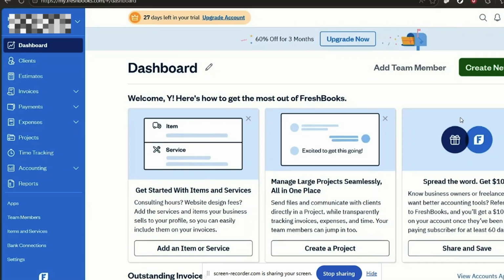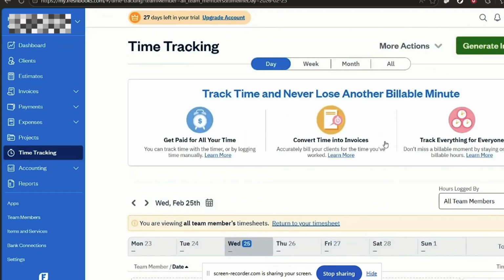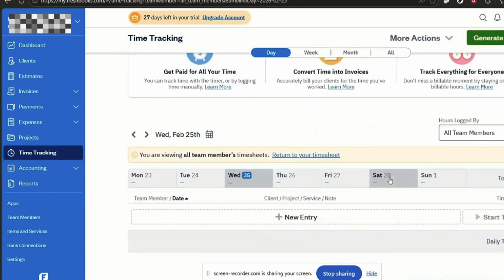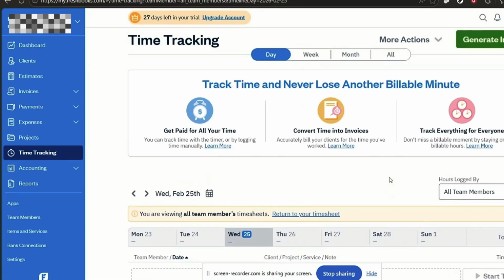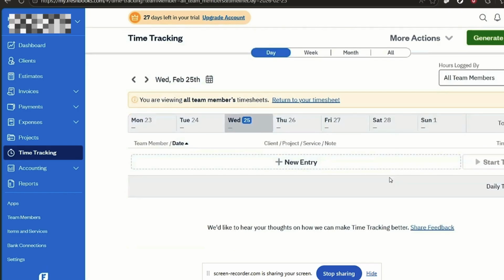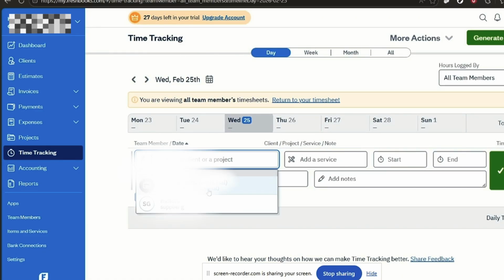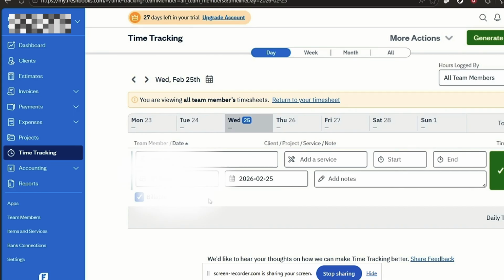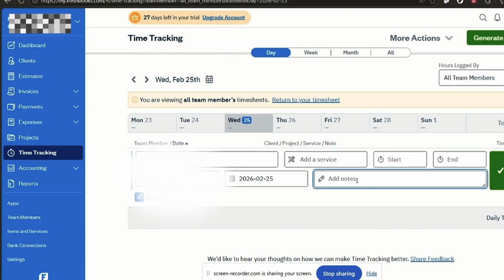How To Use Time Tracking In FreshBooks (Easy Guide)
Learn How To Use Time Tracking In FreshBooks with this quick tutorial. Discover how to track time in FreshBooks, use FreshBooks time tracking, log hours, and manage billable hours for accurate invoicing and time tracking. Perfect for freelancers, small businesses, and anyone looking for an easy FreshBooks tutorial.